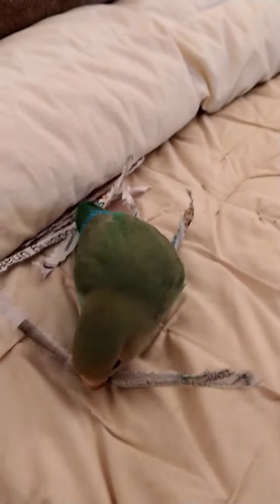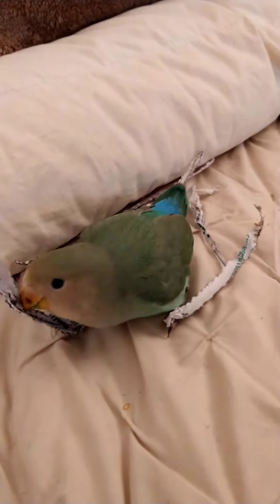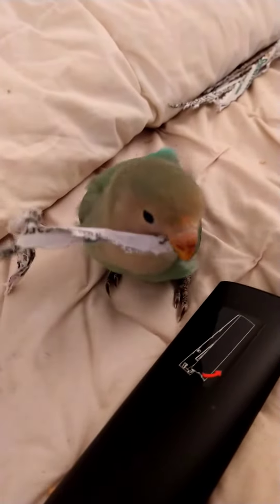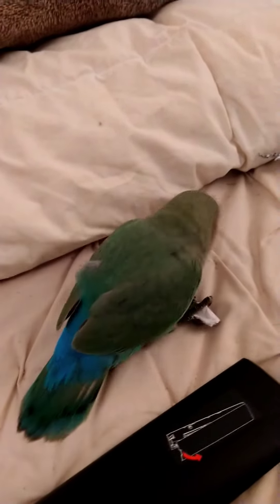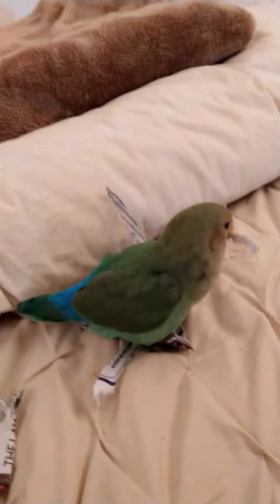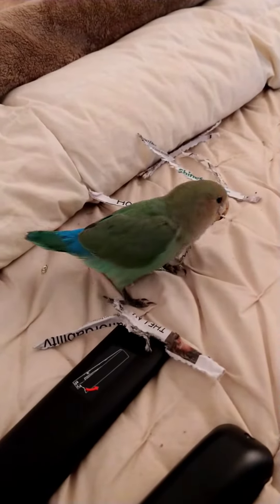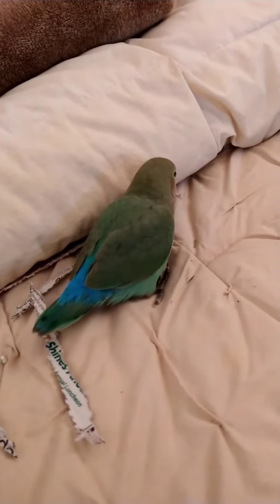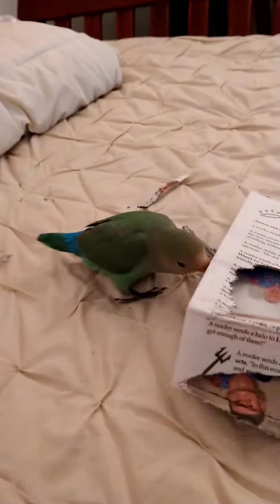Baby lovebird update week 13 baby beak, colors and nest making 💕🐦💚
Our baby dutch blue lovebird Puffin is 13 weeks old today and in this video I point out some of the changes taking place with her colors and behaviors.